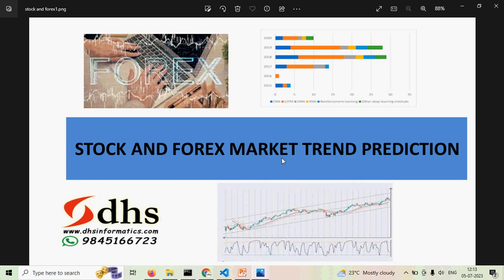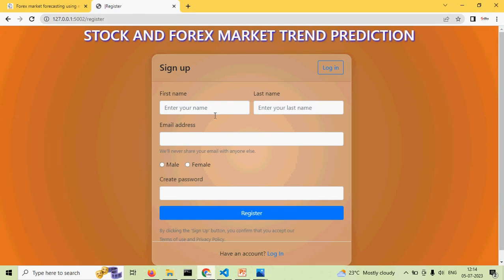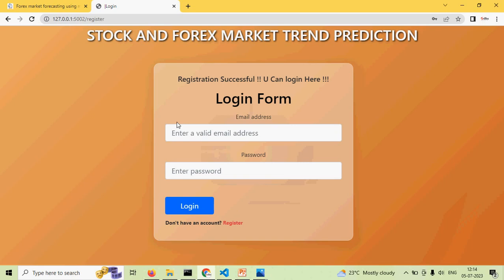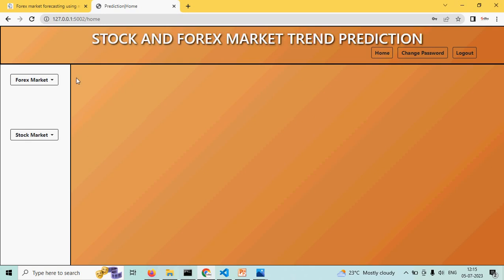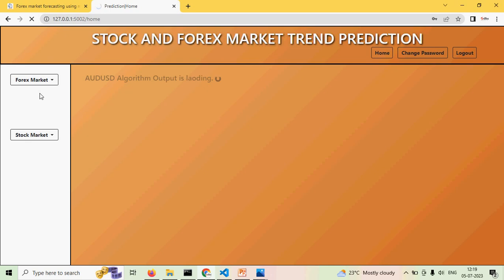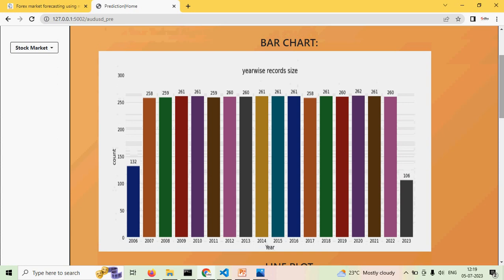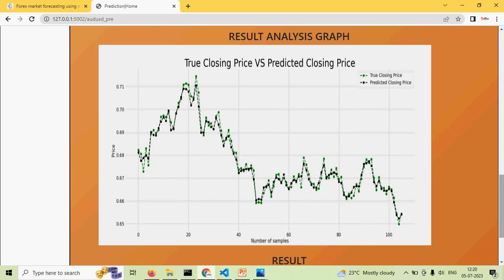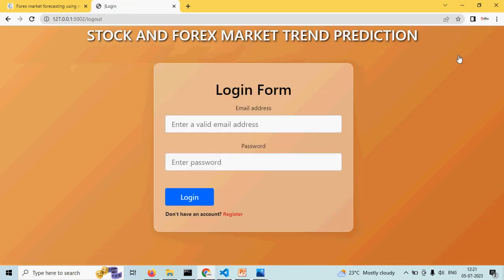Stock and Forex Market Trend Prediction | Machine Learning | Final year | 2023 | 2024 | Project